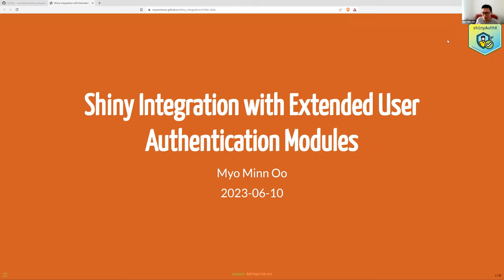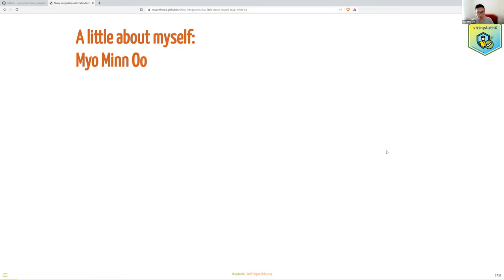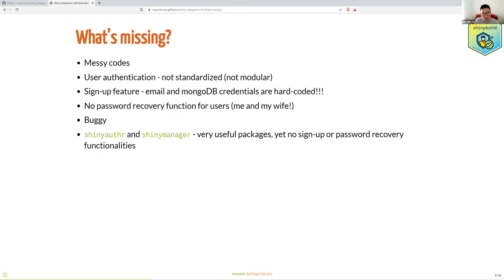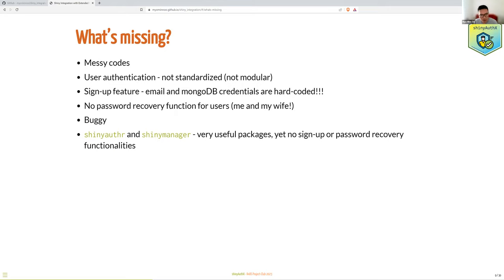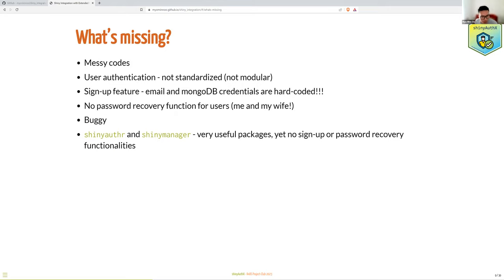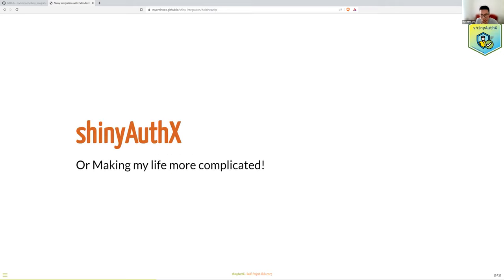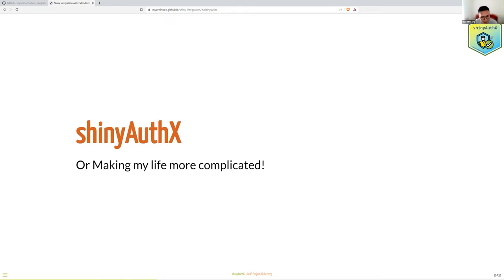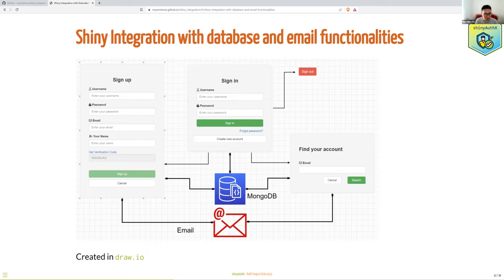DSLC Project Club: Personal Budget Manager (proj01)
Myo Minn Oo discusses Personal Budget Manager - integrating shiny app with Mongo db backend and blastula for signup feature Presented to the DSLC Project Club on 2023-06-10.